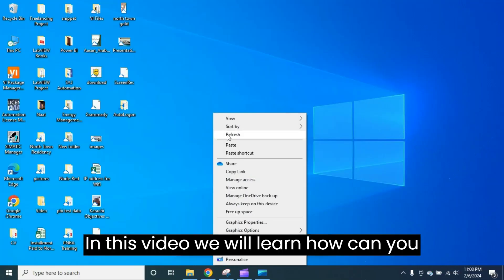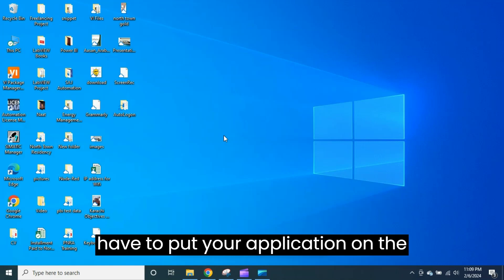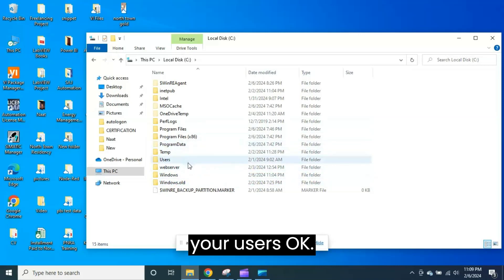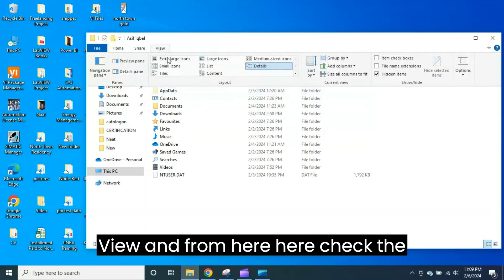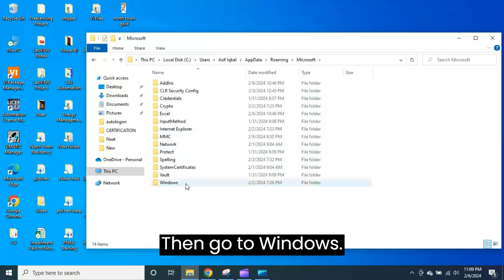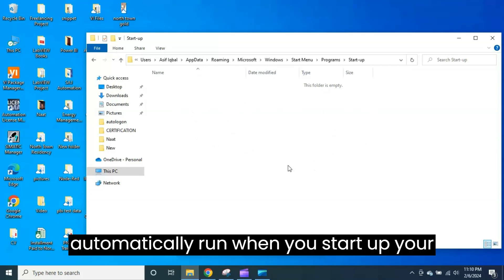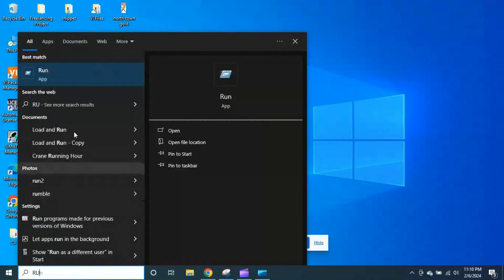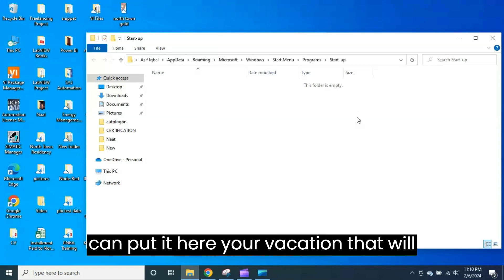How to Run Automatically any Application on Windows Startup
Assalam O Alaikum!
Hello Friends,
"🚀 Ready to supercharge your Windows experience? In today's tutorial, discover the quick and easy steps to set up automatic application launch on Windows startup. Streamline your workflow and ensure your essential apps are always ready to roll. Let's dive in and unleash the power of seamless startup automation! 💻✨ WindowsTips TechHacks LearnToLead138"